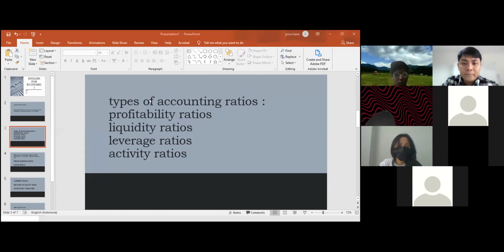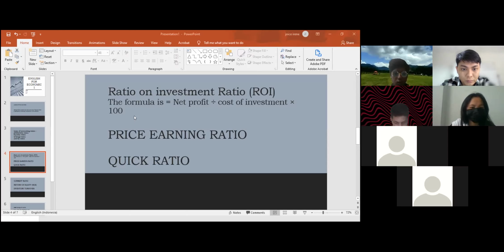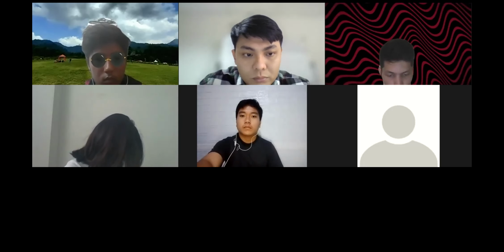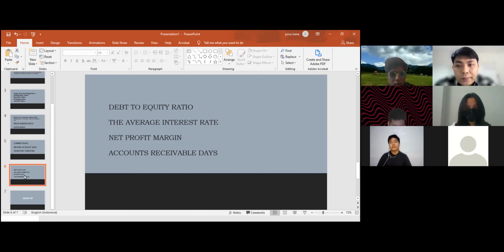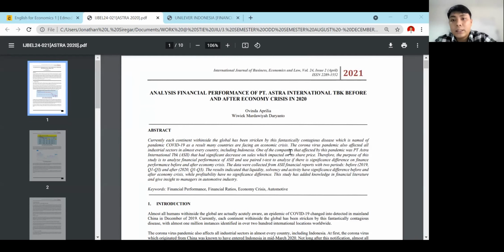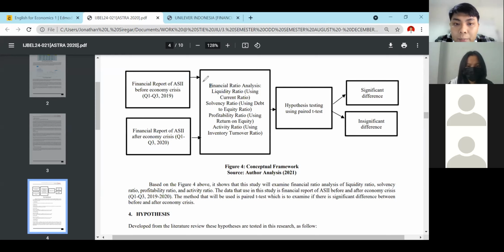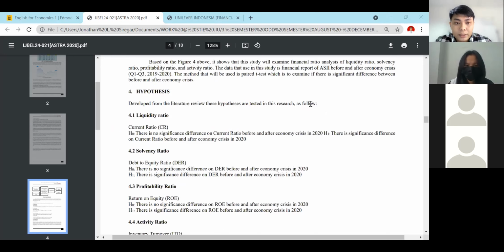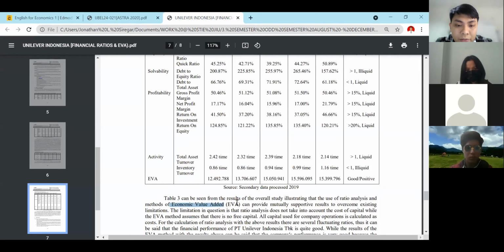GROUP 2: LITA & JOICE. [FINANCIAL RATIOS] ENGLISH FOR ECONOMICS 1